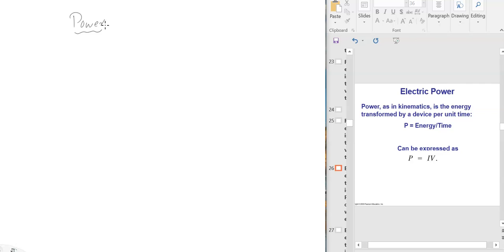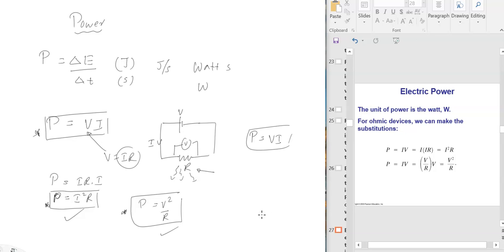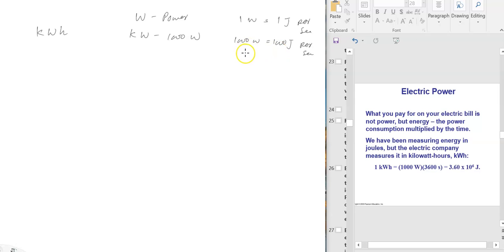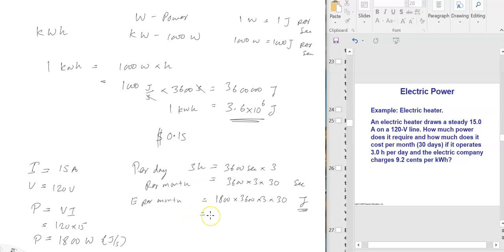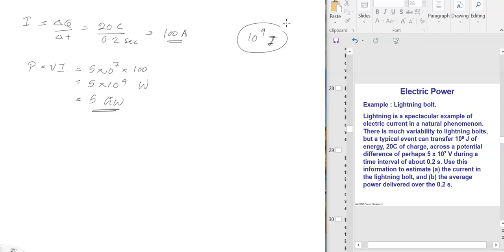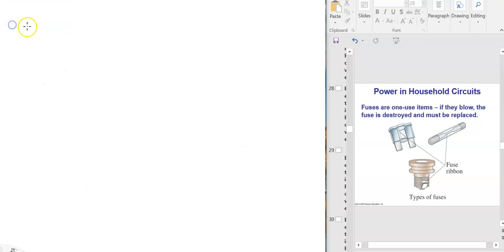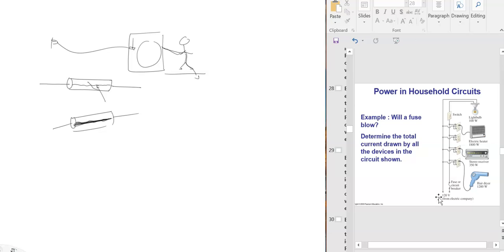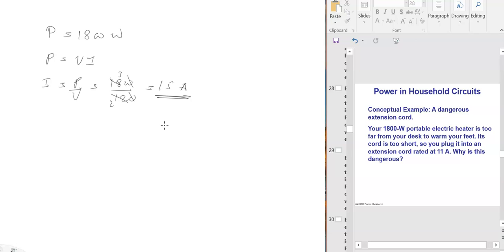eletric power and safety